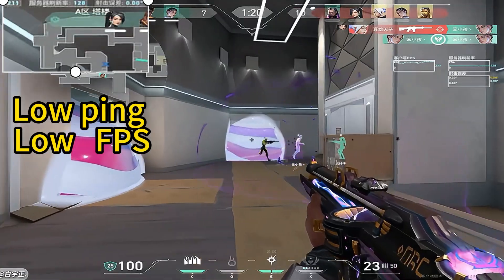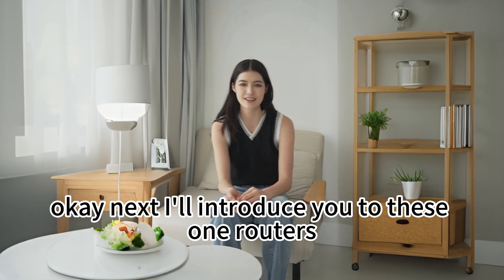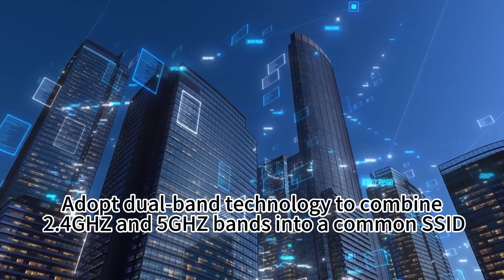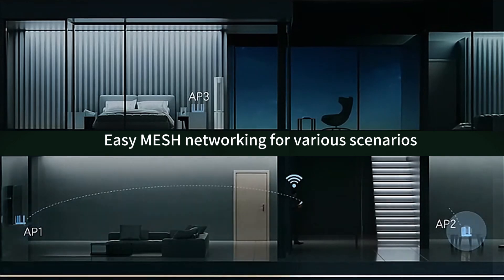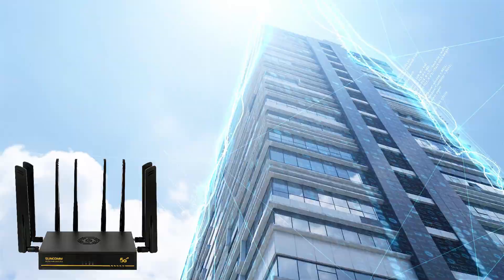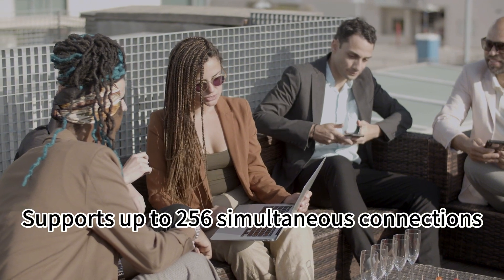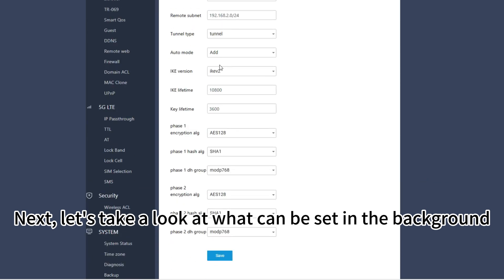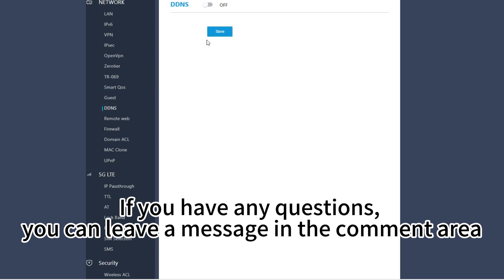SUNCOMM O8 Pro 5G+WiFi6 Router！5g wifi x75 Replacement 5G CPE router with dual sim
1. There are 2 nano-SIM card slots and 1 eSIM card;
2. Support 5G:NR NSA 5G NR SA dual mode;  4G:LTE-TDD,LTE-FDD;  Support ordinary broadband access to the Internet;
3. It supports 2.4G and 5G dual-band bands,  and supports automatic adjustment of wireless transmission rates;
4. Provides 1 x 10/100M/1000M Ethernet (WAN) interface;
5. Provides two 10/100M/1000M adaptive Ethernet (LAN) interfaces with support for auto MDI/MDIX;
6. It supports 2.4G and 5G dual-band bands,  and supports automatic adjustment of wireless transmission rates;
7. It supports 64/128-bit WEP encryption,  WPA-PSK, WPA2-PSK, WPA/WPA2-PSK, WPA3-SAE, WPA2-PSK/WPA3-SAE encryption and security mechanisms, which can ensure the security of data transmitted in the wireless network;
8. Support MESH, wired, wireless, hybrid networking;
9. Built-in Network Address Translation (NAT) function;
10. SUPPORT WEB SOFTWARE UPGRADES;
11. Support web management, easy installation wizard;
12. The trunk function is supported;
13. DMZ is supported;
14. Client management functions are supported;
15. Support wired network and mobile network switching;